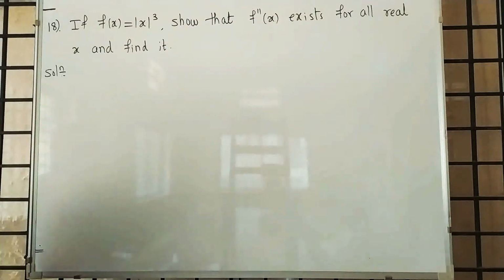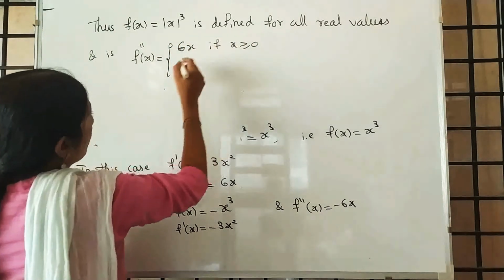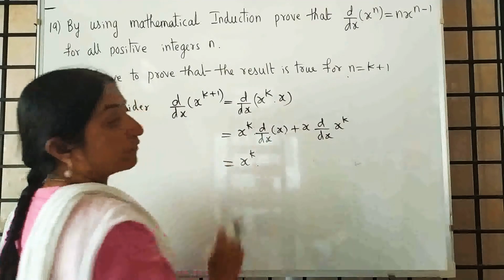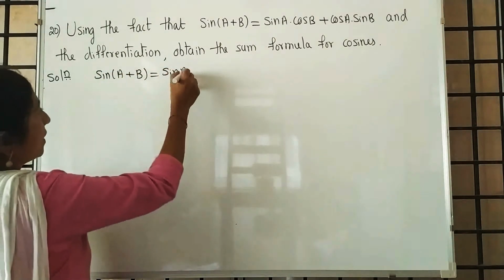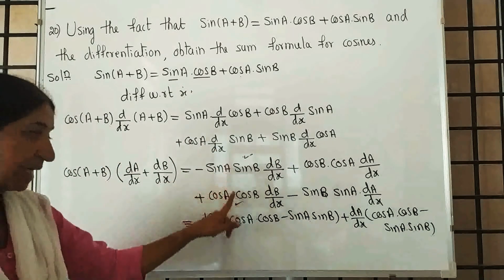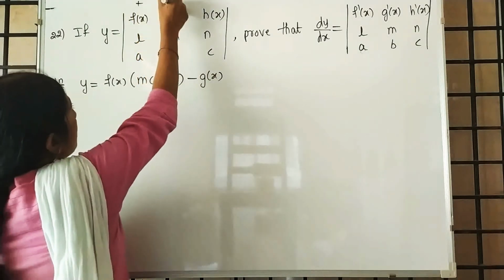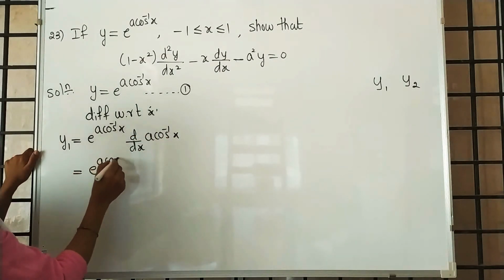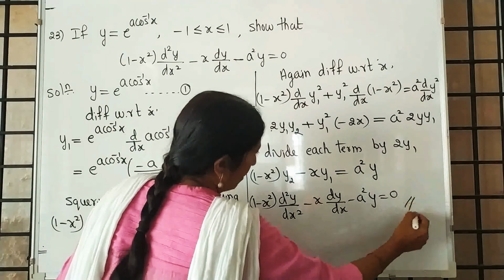PUC 2nd year, Chapter 5,Differentiation ( miscellaneous examples) , Part 30 , By Surekha mam